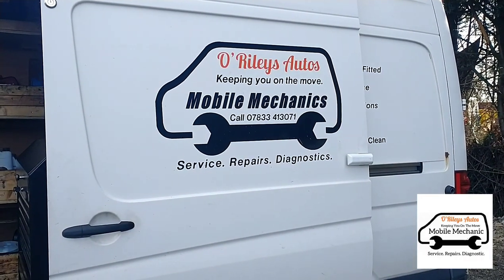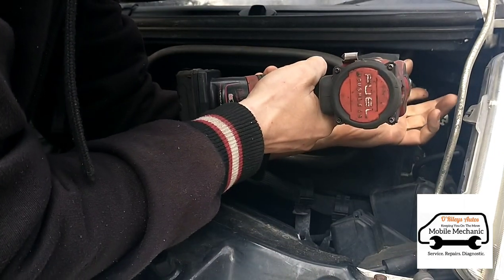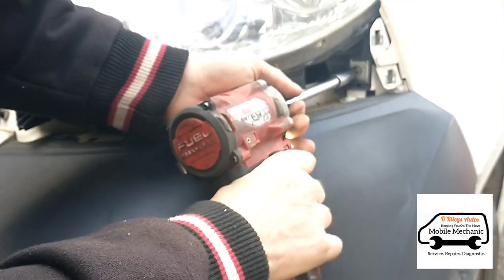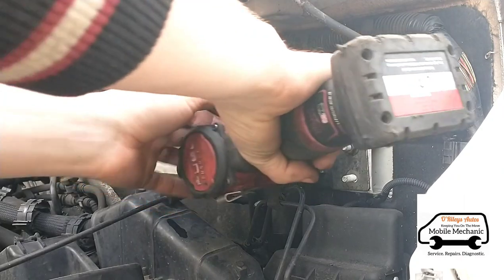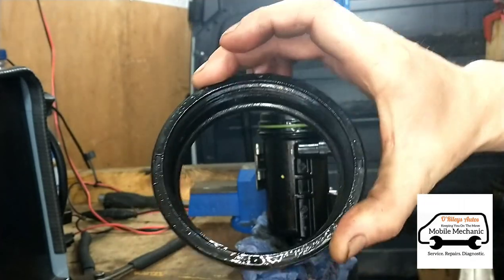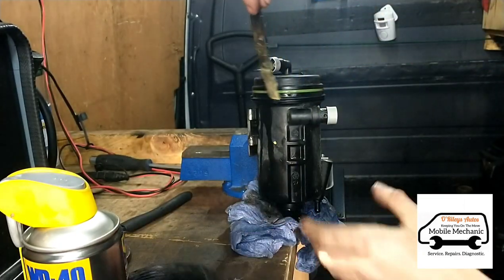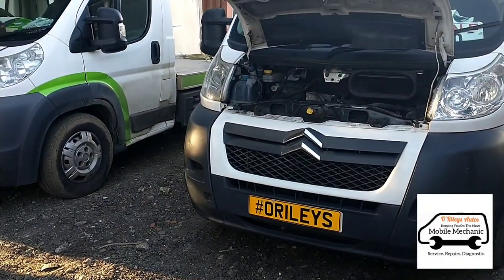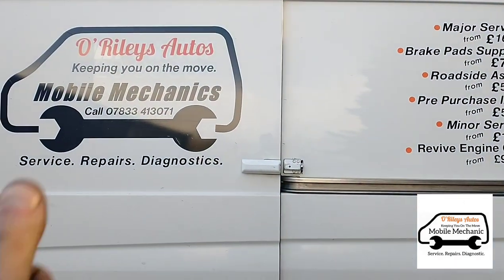Leaking Fuel Filter Housings on Two Peugeot Boxer, Fiat Ducato, Citroen Relay, Ram Promaster Vans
Common filter housing leak on these Vans and most vehicles with plastic fuel filter housing.

this can is common on most motorhomes

without the correct tool it can be misaligned or distorted during fitting.